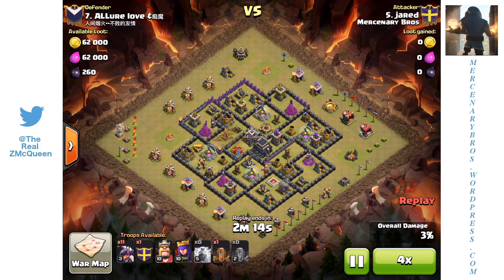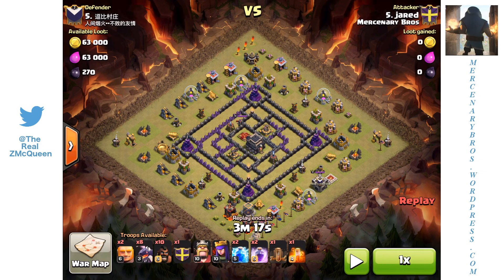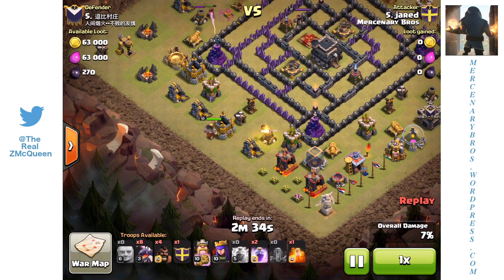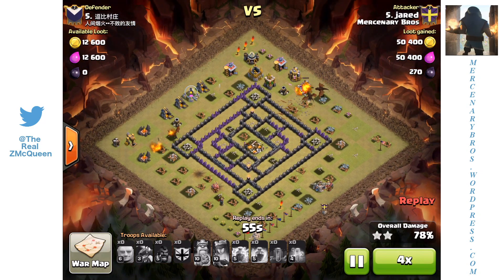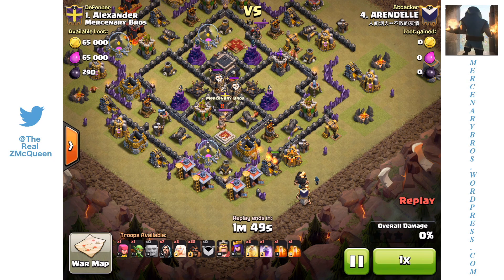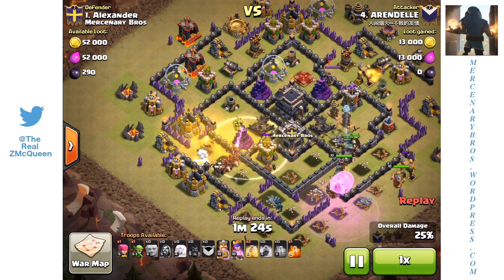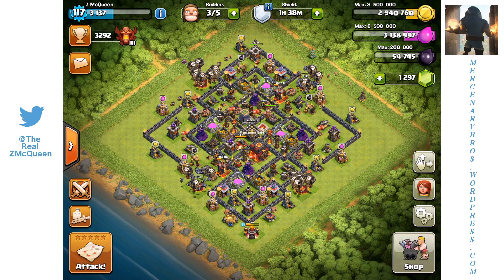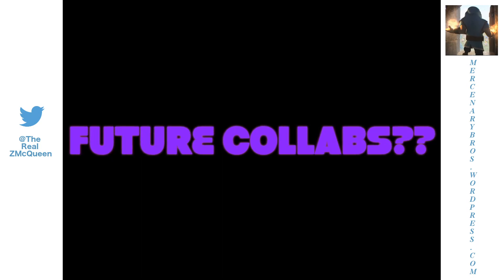Clash of Clans | TH9 3 Star War Attack Strategies | Unique 3 Stars! 3 STAR MORE IN WARS!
Do you war a lot? Even if you don't, this could help you push in trophies! I show you a couple of ... maybe not so common attacks in clash of clans! 2 different attack strategies with examples and my thoughts how to go about them... try them out some time! They're fun to do!

Here's a website that's banned in 8 different countries! (But not really.)